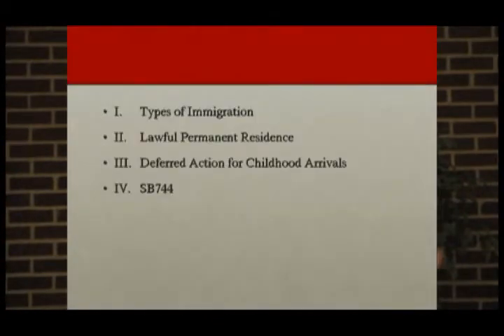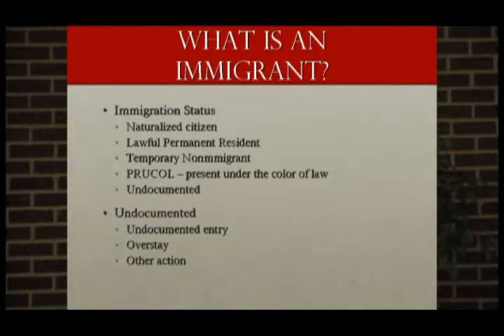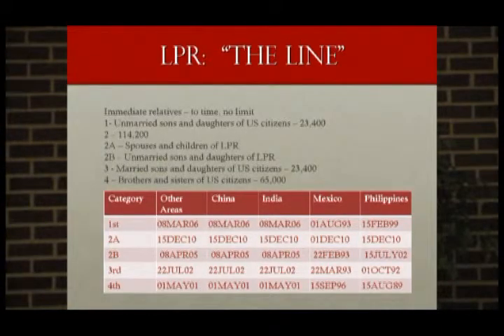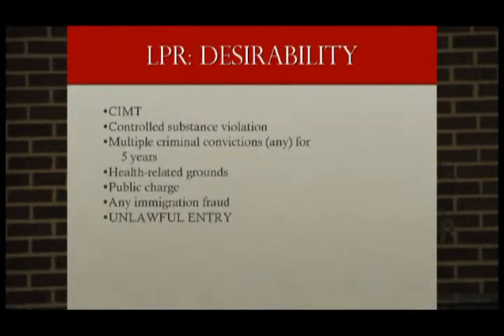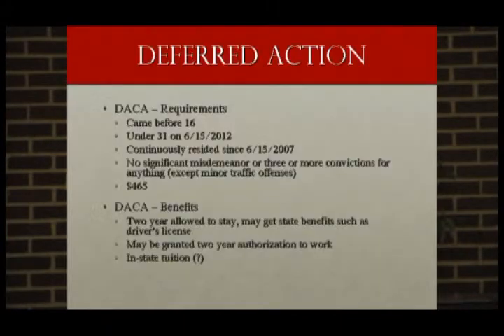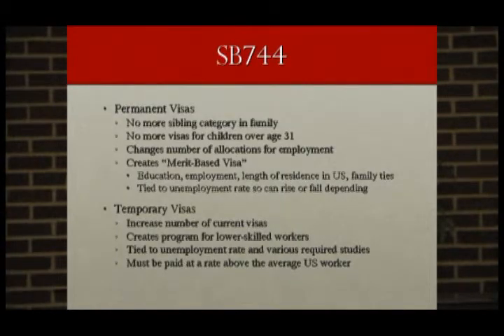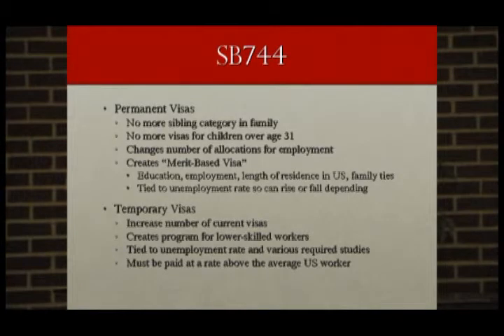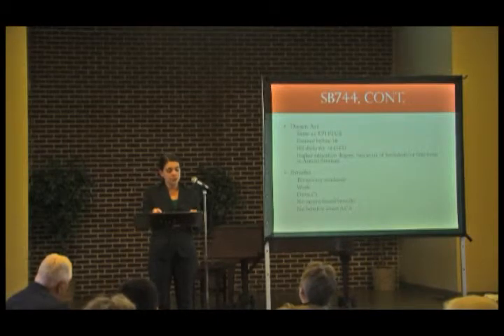League of Women Voters Immigration presentation 2013